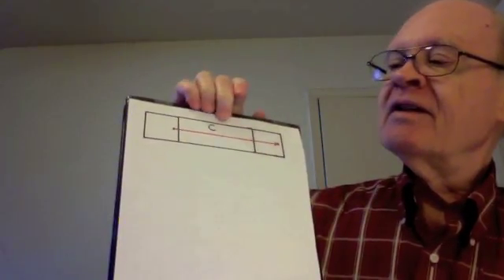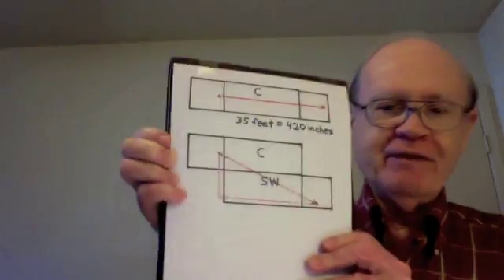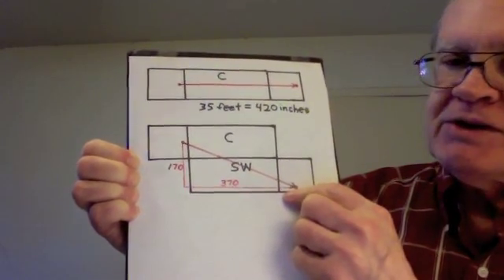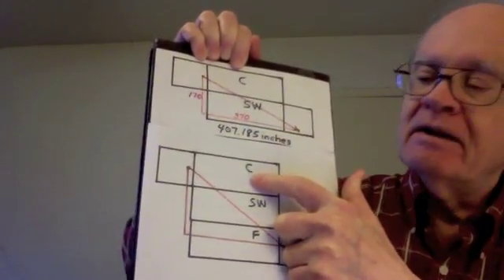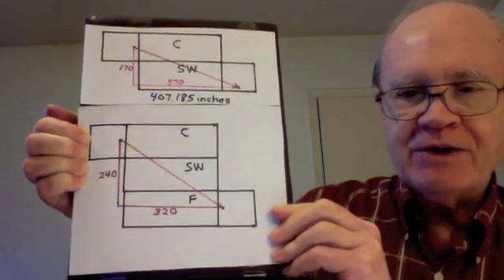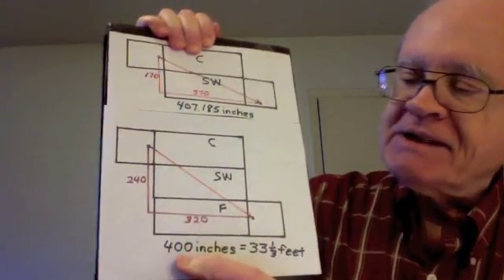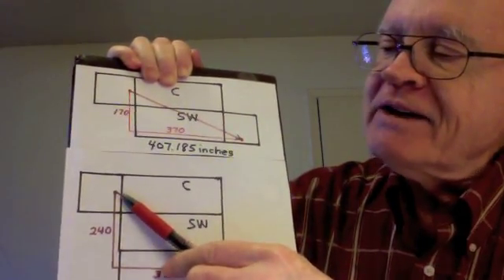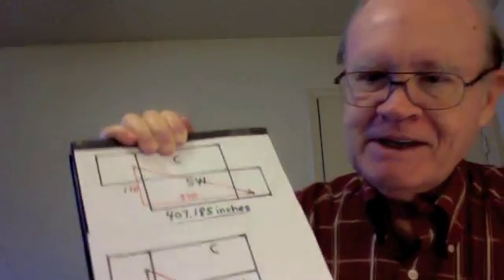Tarte-Math-Spider and Fly: Solution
Another in my series of solution videos for my math challenges